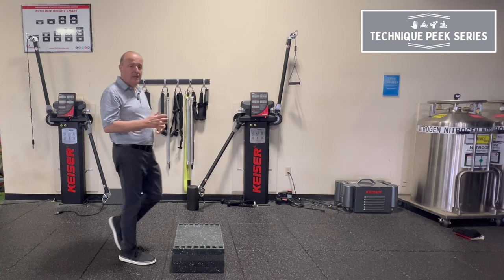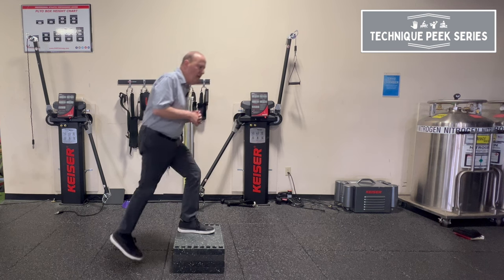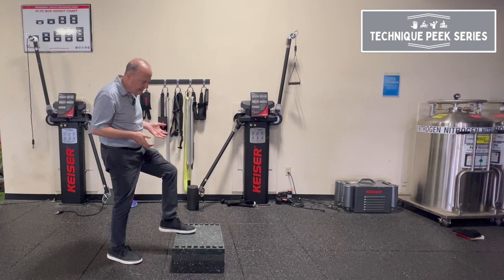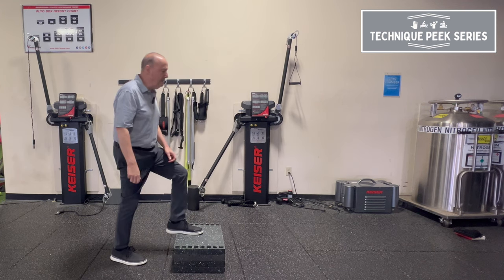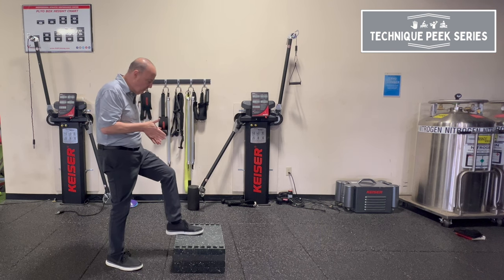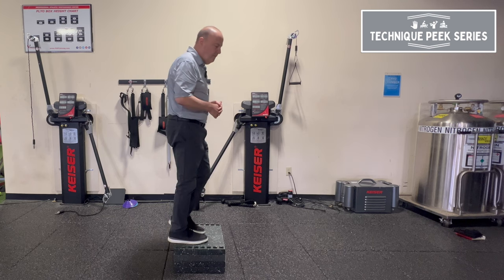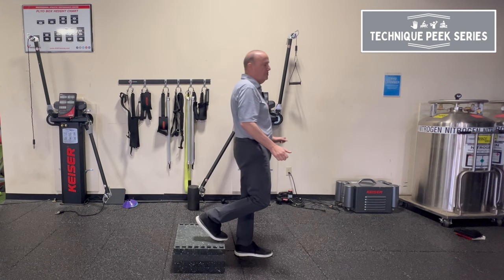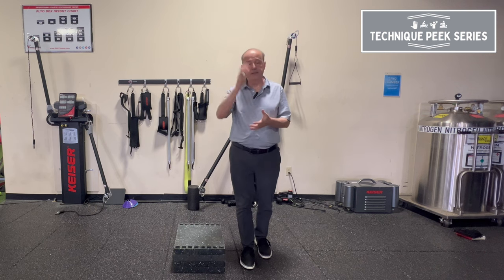Step Up Mistakes PTs See MOST! | Technique Peek Series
This Technique Peek series video features Robert Shapiro, DPT, COMT, NKT, demonstrating the common mistakes that clinicians see during the step up and step down exercise. Learn the best ways to instruct your patients on how to perform a step up properly.